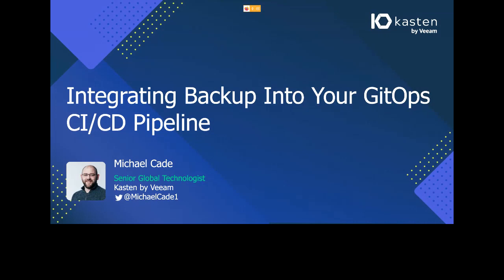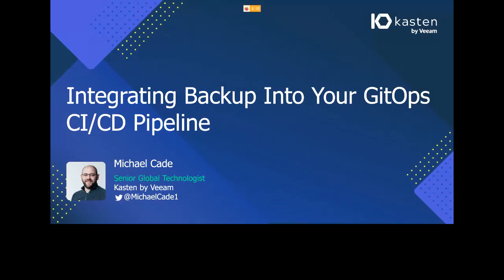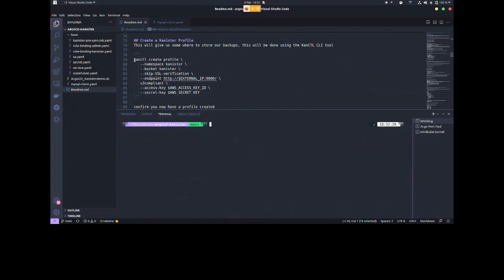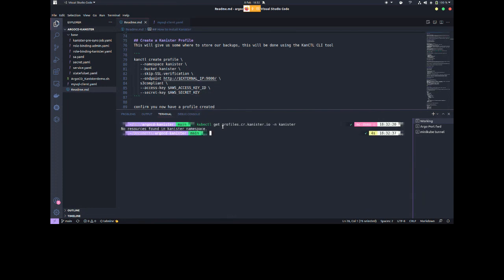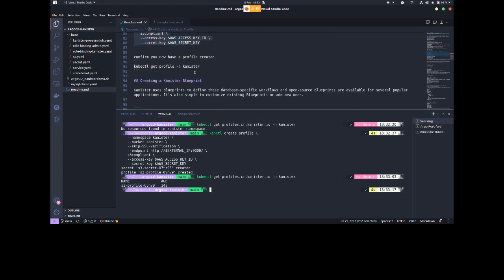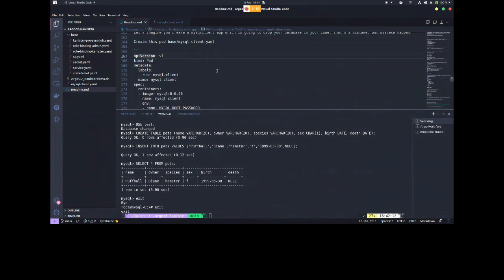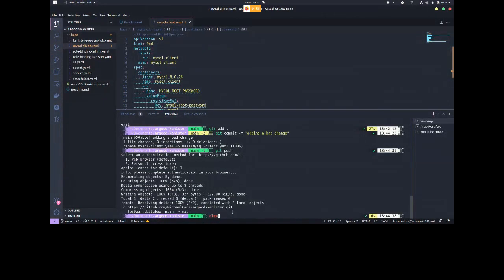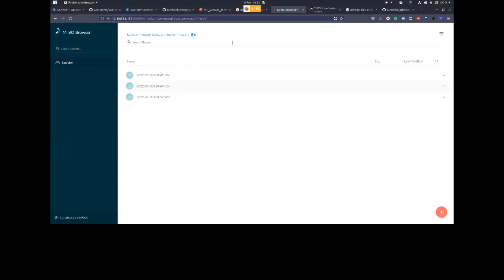Integrating Backup Into Your GitOps CI/CD Pipeline